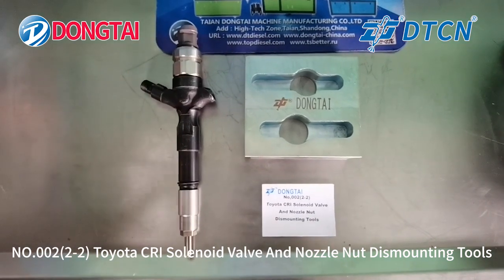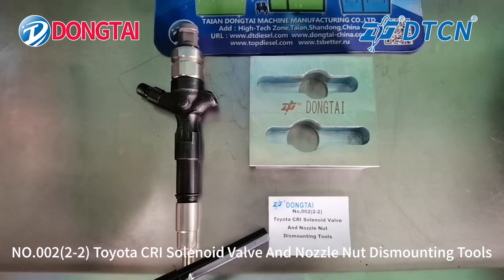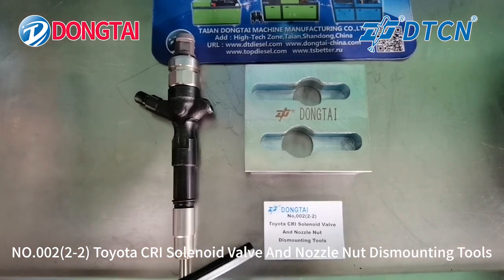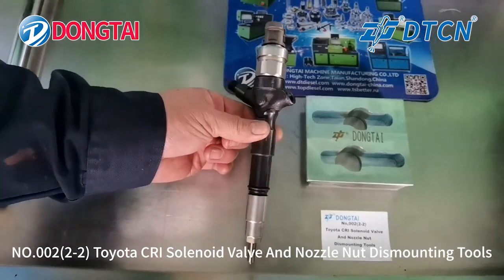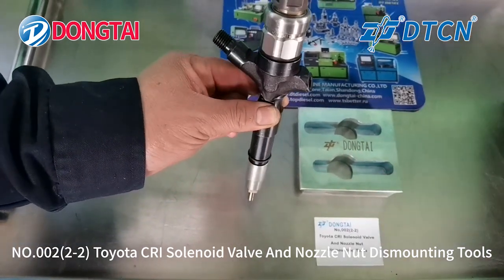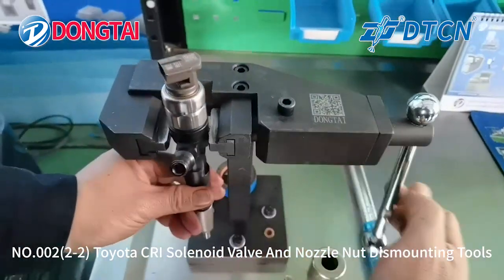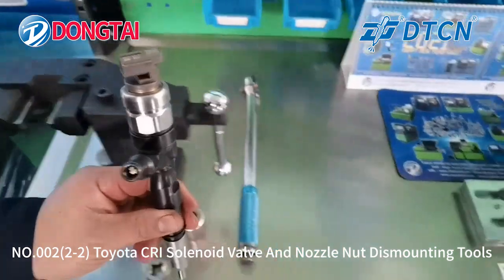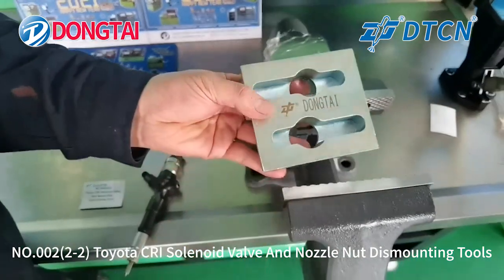No,002(2-2) Toyota CRI Solenoid Valve and Nozzle Nut Dismounting Tools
Xiaomei Li